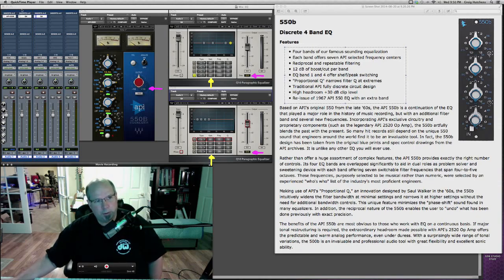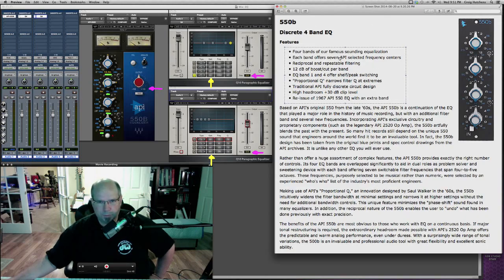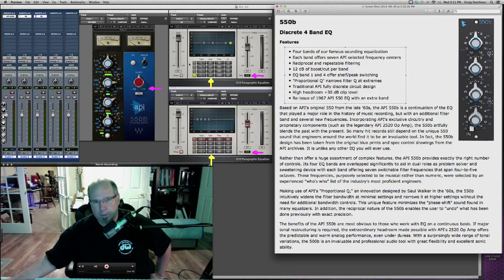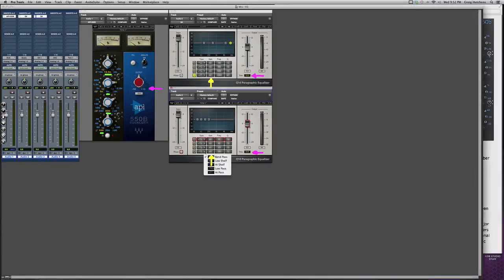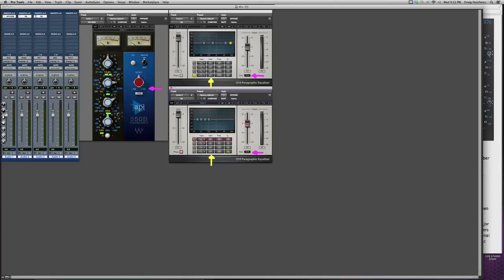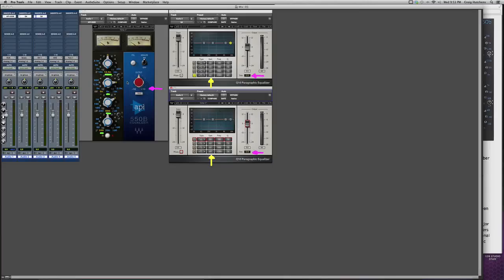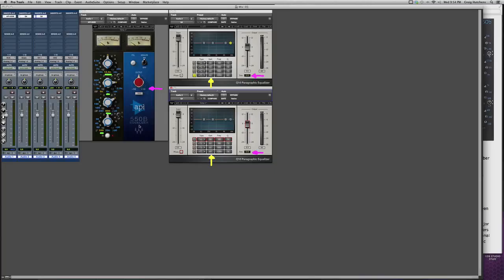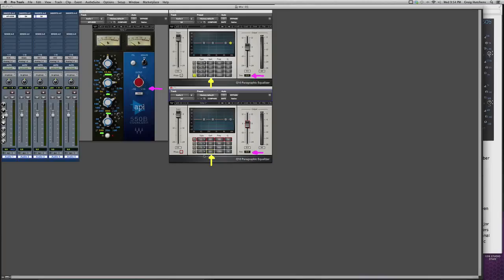Week 5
Assignment